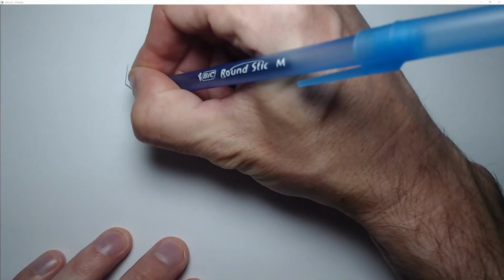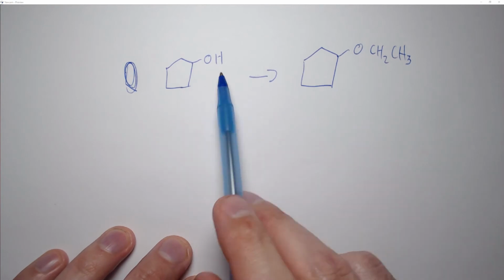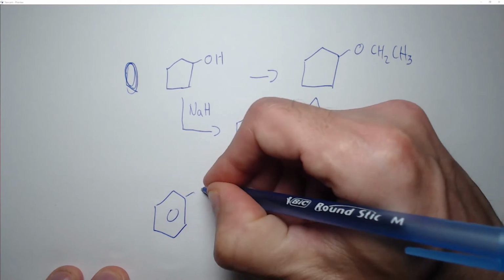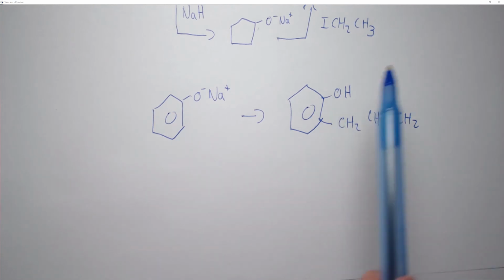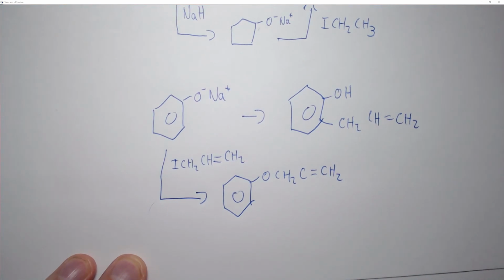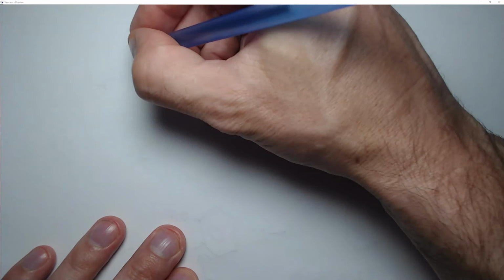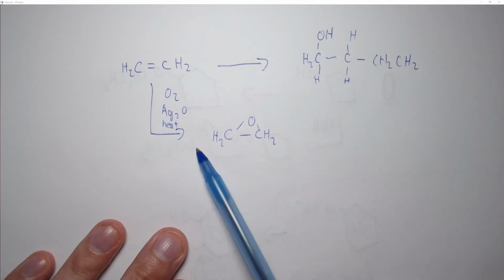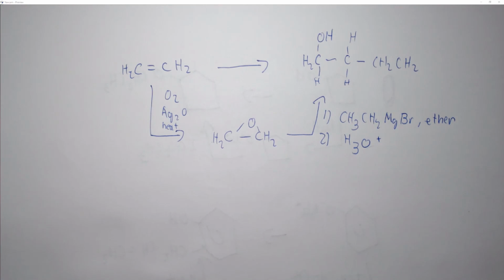Chapter 18 7 Putting it all together